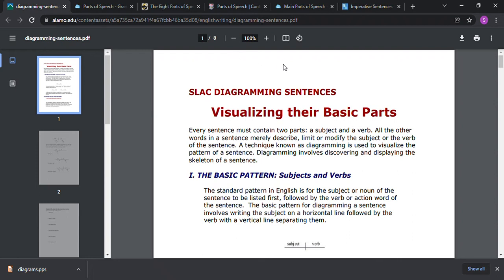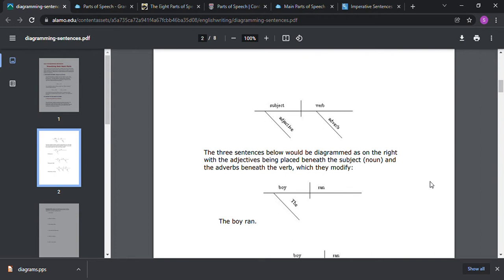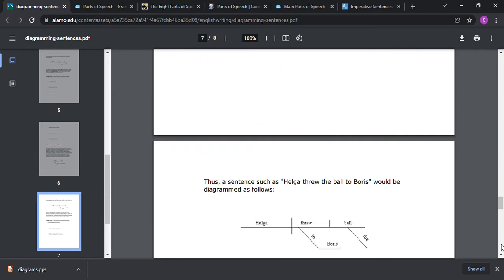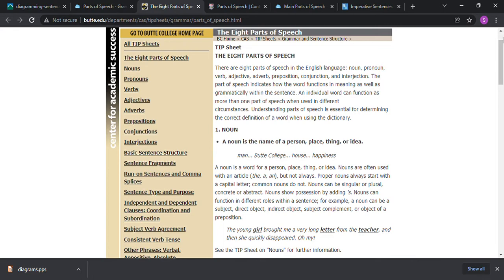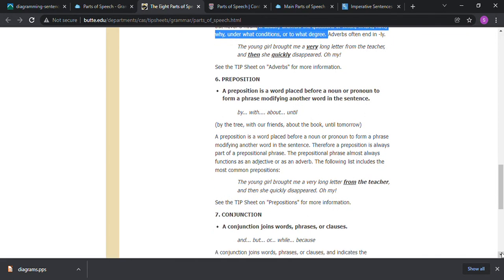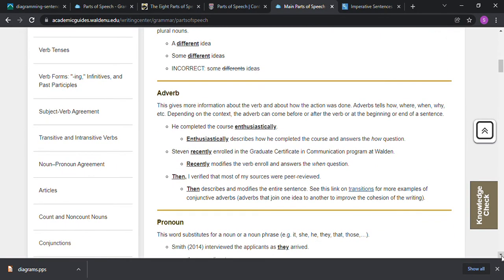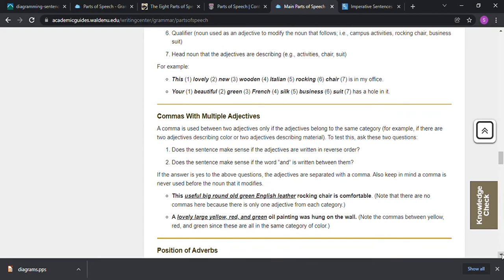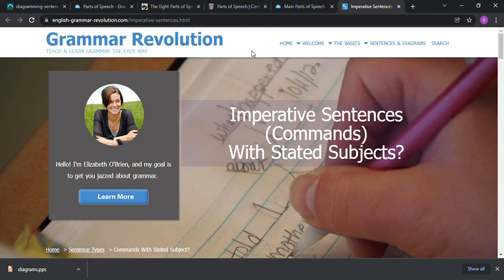Homeschooling Websites for Parts of Speech Diagramming Sentences Breaking Down Sentences Homeschool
Writers Grammar Basic Parts of Speech Research EWU EDU
Homeschooling Websites, Parts of Speech, Diagramming Sentences, How to Break Down Sentences, Breaking Down Sentences to Help Homeschoolers / Homeschool / Home School Students, Curriculum online
Breaking Down a sentence, Parts of speech, a category to which a word is assigned in accordance with its syntactic functions. In English the main parts of speech are noun, pronoun, adjective, determiner, verb, adverb, preposition, conjunction, and interjection.
How to diagram a sentence / sentences, Diagramming Sentences, Creative Writing, Parts of Speech, Grammar, English, (You) Understood,
What are the parts of Speech? How can I break this down for my students? Where can I find examples and good websites?
Subject / Adjectives (Add to Subjects or Nouns)
Verbs / Adverbs (Add to the verbs)
Descriptive or Describing words add to the sentence, paragraph or story to make it more interesting, and to help with creative writing.
List of parts of speech includes - noun, verb, adjective, adverb, pronoun, preposition, prepositional phrase, conjunction, interjection, numeral, article, and/or determiner.
Adjectives answer the questions - What Kind? Which One? How Many?  Adjectives modify nouns.
Adverbs answer the questions - When? Where? How? How much? How long? and often end in -ly.
An adverb modifies a verb, an adjective, or another adverb. Adverbs do not modify nouns or pronouns.
Noun - Person, Place, thing, or idea. (Subject, Direct Object, Indirect Object).
Verb - an action word (run, write, walk)
Direct Object example - Mark baked cookies. What did Mark bake? Cookies (Direct Object).
Pronoun - replaces a noun (she, he, it, him, them, you, we, they).
Conjunctions - for, and, or, but, because, nor, yet, however.
Prepositional phrases start with a preposition and end with a noun.
Interjection - Oh! Eww! Wow! Aha! Oops! Hey! Yuck! Hmm! Ouch! Hi! Hurray! Yikes! Oh my!
Determiner - this, the, a, an, their, his, her, mine, this, etc...
Perhaps make posters of Common Endings Nouns or Suffixes, Common Verb Endings, Common Adjective Endings, Common Adverb Endings, and what questions Adjectives and Adverbs answer.
You Understood - Nouns of Direct Address. The subject is (You) or You understood because they are speaking to you. Imperative Sentences with Commands.